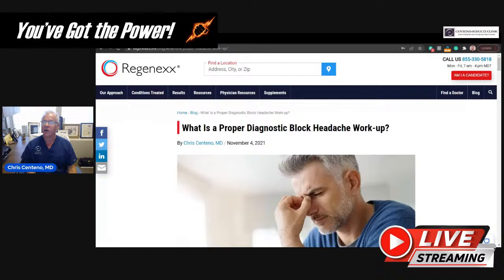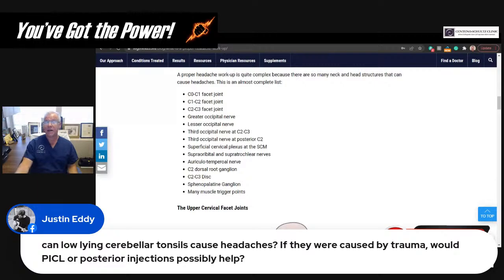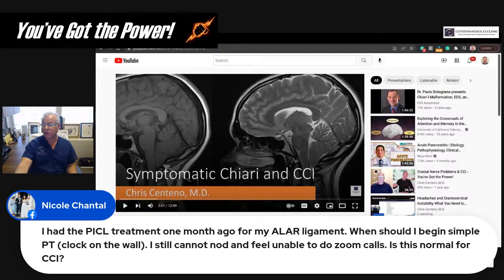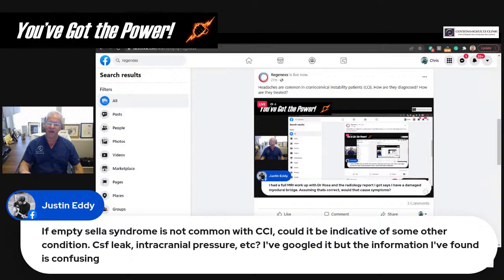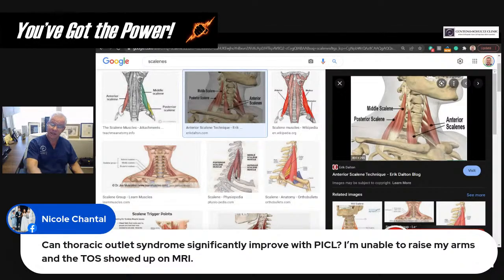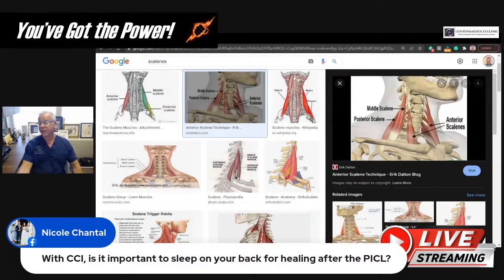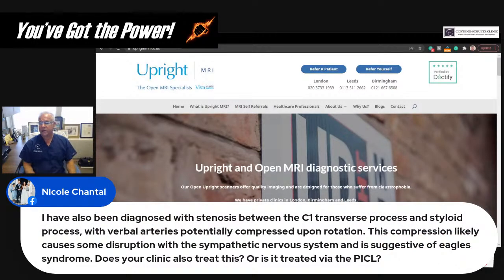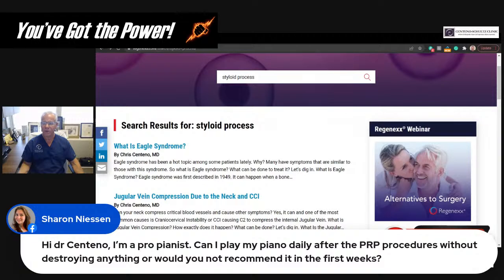Headaches and Craniocervical Instability - What You Need to Know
Headaches are common in craniocervical instability patients (CCI). How are they diagnosed? How are they treated?